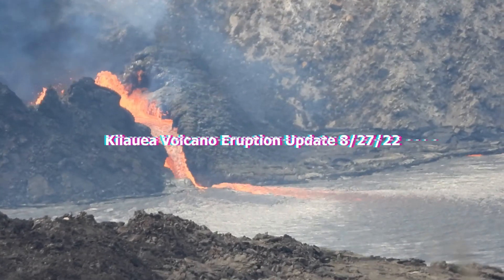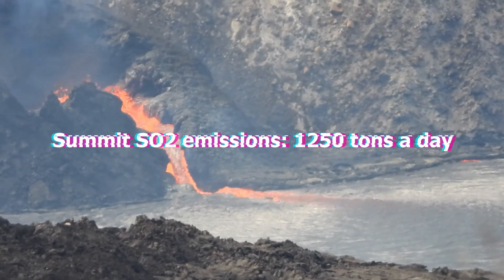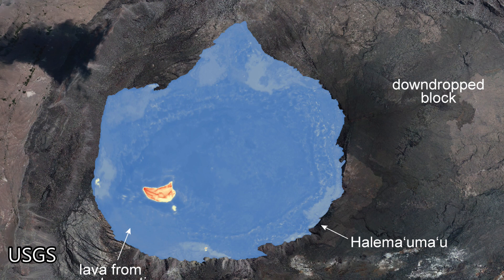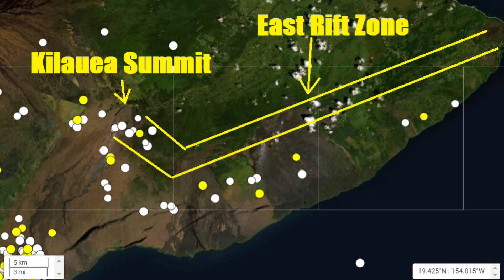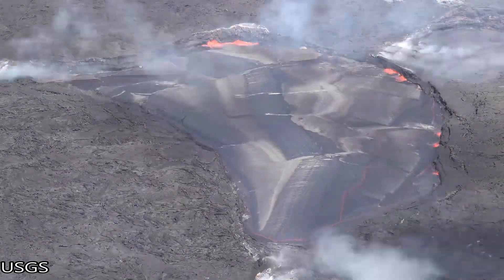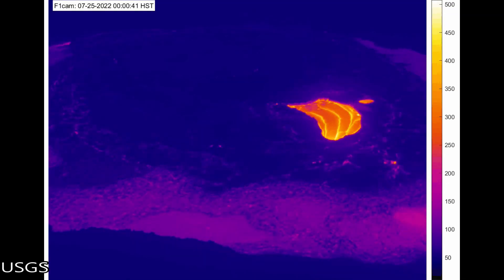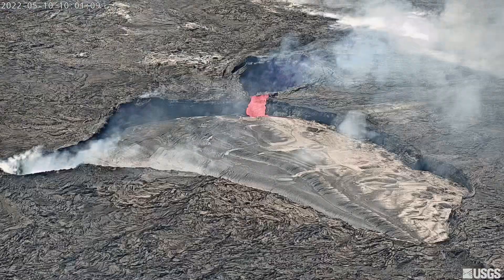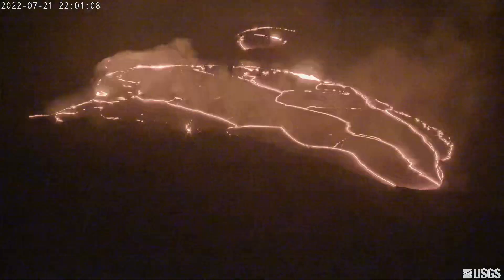Kilauea Volcano Eruption Update 27 August 2022 | Crater floor continues to rise but at a slower rate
This is the Kilauea volcano summit eruption update for 27 August 2022. Location of Kilauea Volcano: South part of the Big Island of Hawai'i. Bear in mind I do the Kilauea updates about two times per month unless something drastic happens.

Footage of lava erupting from cone into lava lake: Jeffrey F. Brown

Kilauea active volcano eruption update